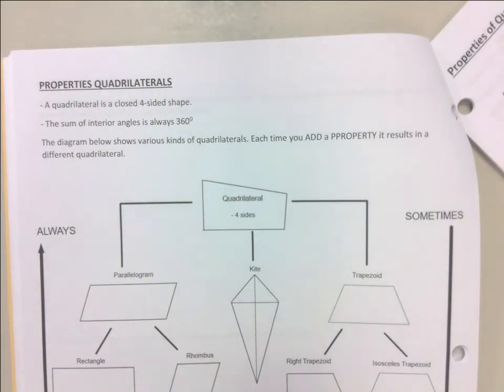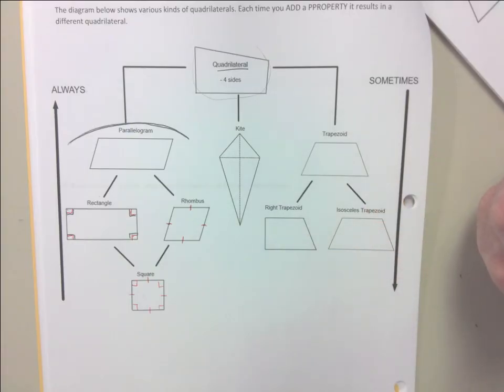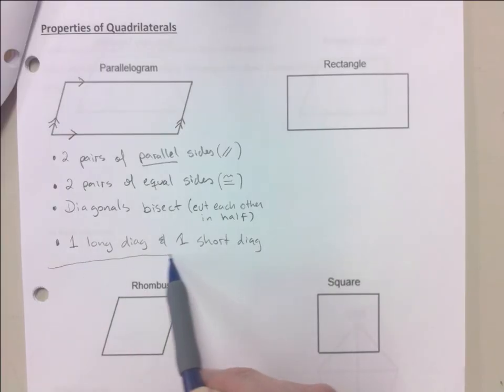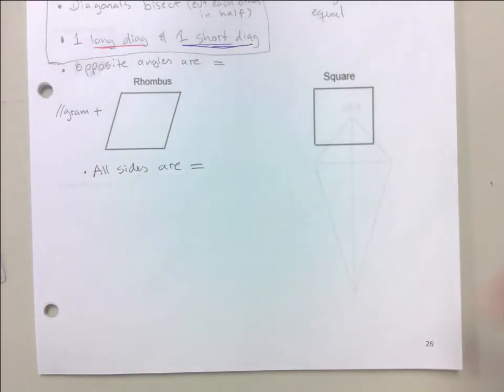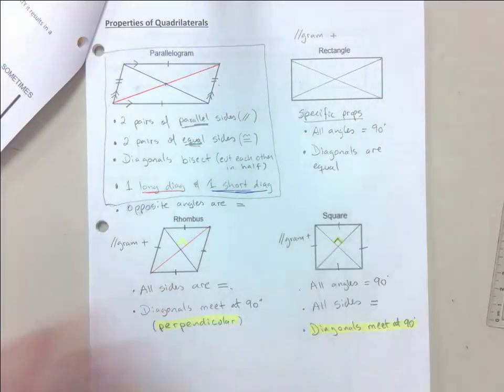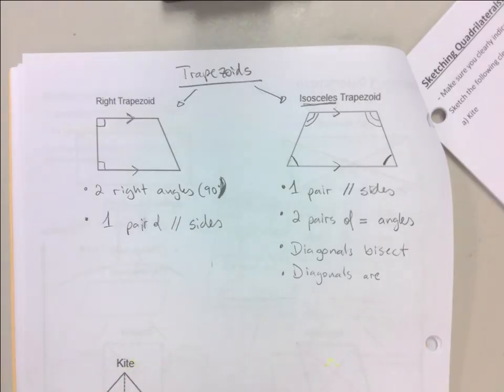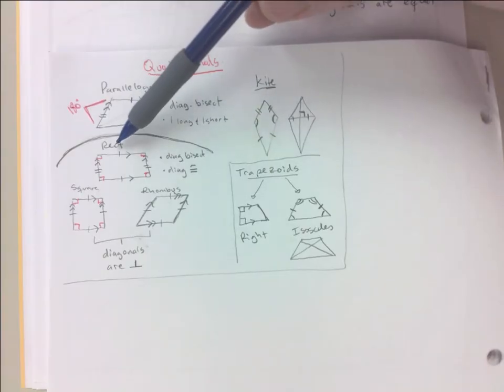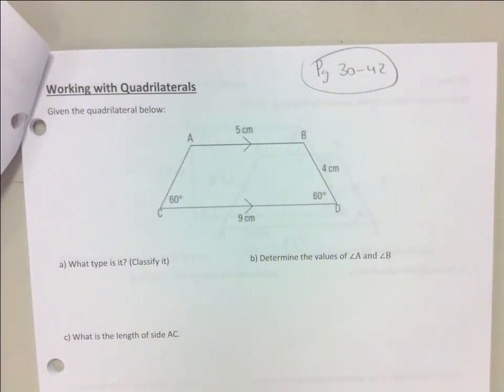QUADRILATERALS: PROPERTIES EXPLAINED